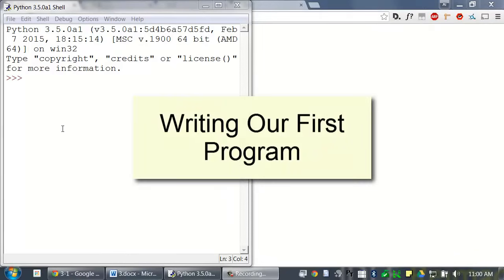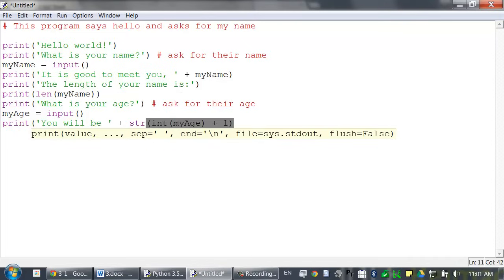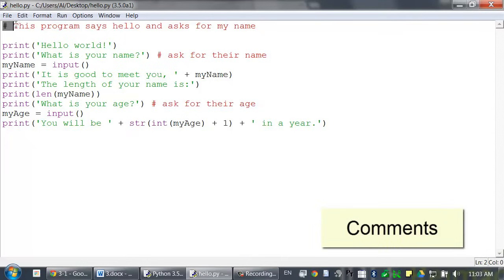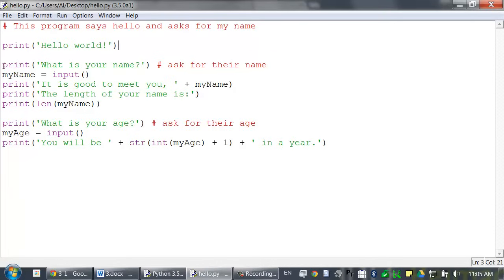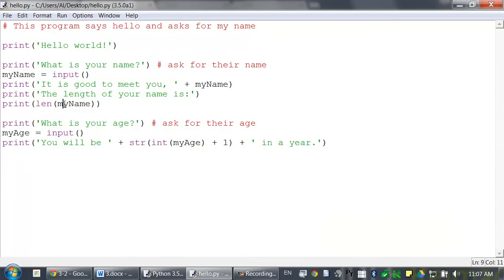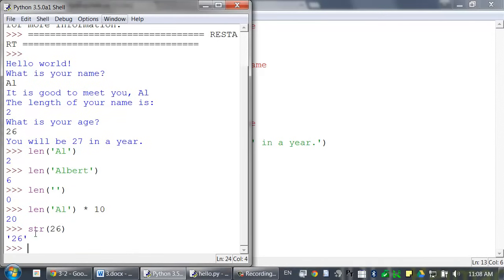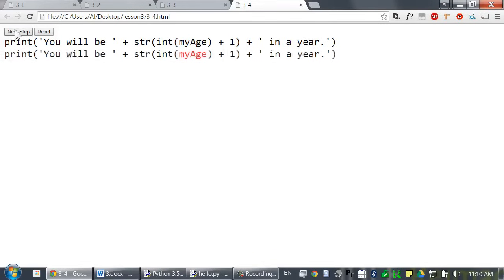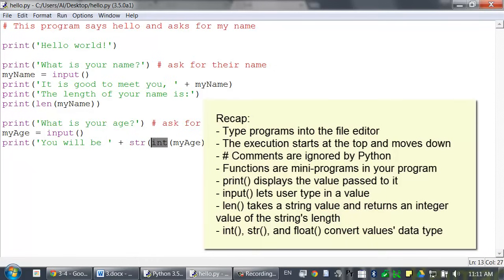Lesson 3 - Python Programming (Automate the Boring Stuff with Python)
Lessons 3 of the online Python programming course for complete beginners. This course follows the "Automate the Boring Stuff with Python" book by Al Sweigart, which can be read

Lesson 3 covers writing your first "Hello World" program in Python. These concepts are covered in more detail